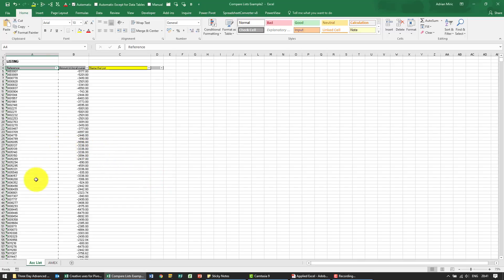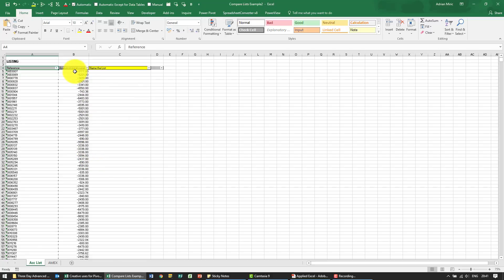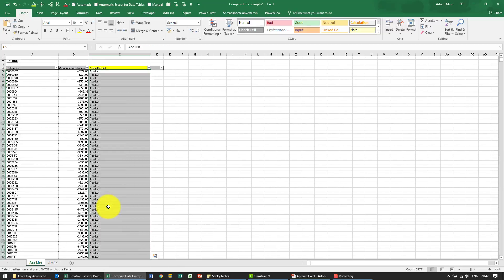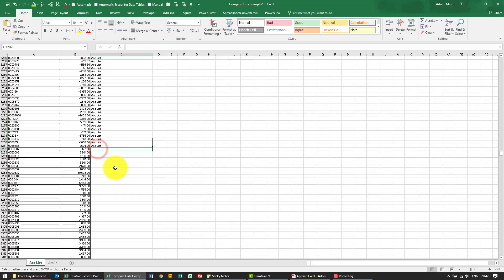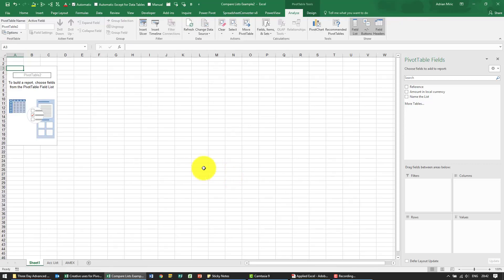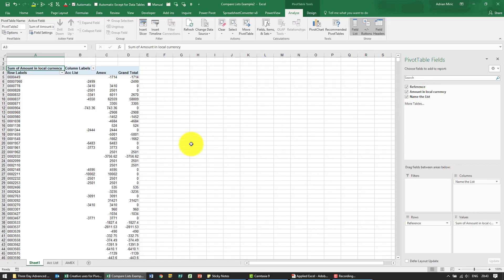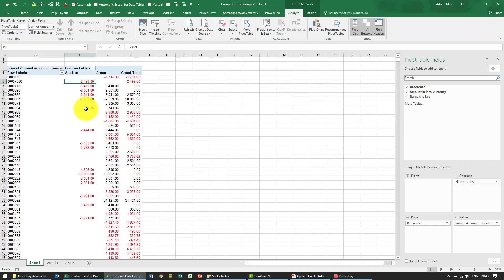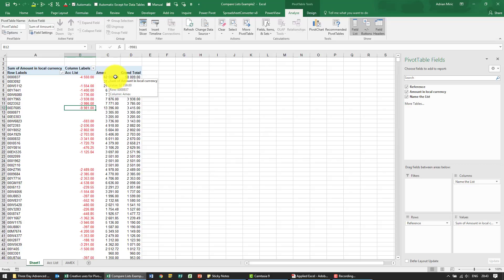Quick list comparisons with Pivot Tables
00:00 Match item in 2 lists (payments versus charges) using Pivot Tables
00:22 Label the lists (invoice versus payment)
00:45 Join the lists together to create a Pivotable database
01:10 Create the Pivot Table
01:23 Match invoice to payment
02:00 Items that reconcile and items that don't

Using a Pivot Table to reconcile invoices and payments in 2 different lists to see which reconcile completely, partially and which are missing payments.